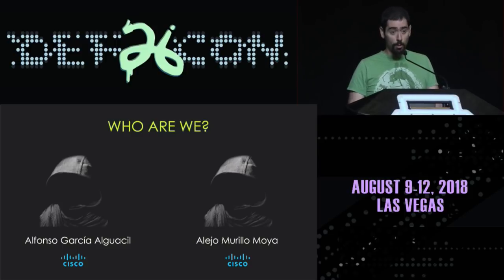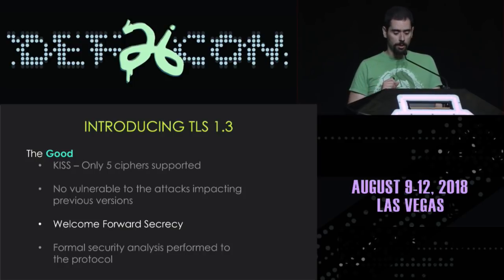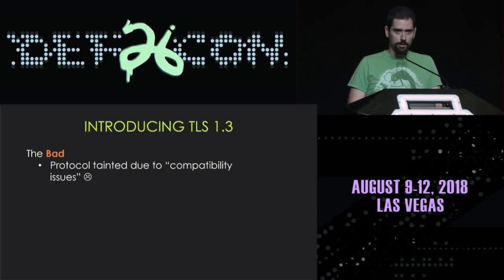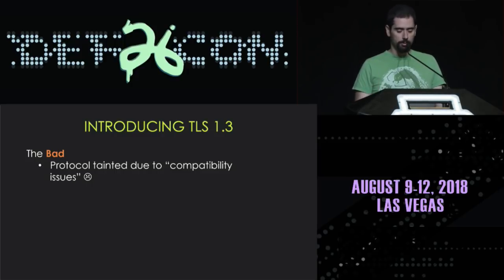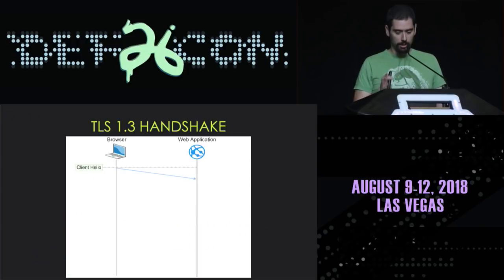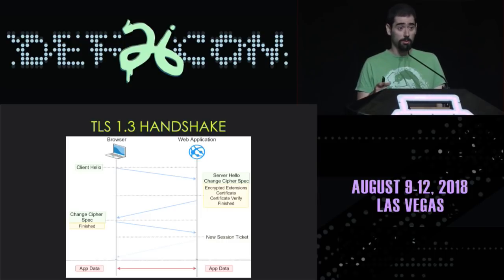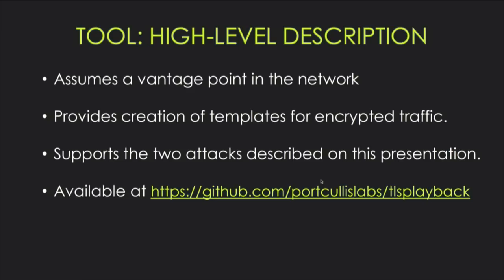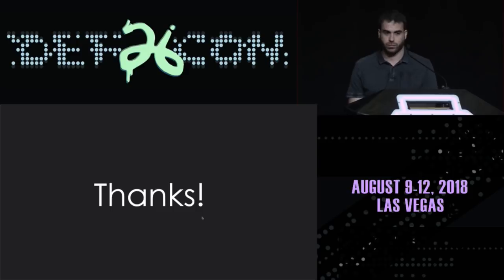DEF CON 26 - Alfonso Alguacil and Murillo Moya - Playback a TLS 1 point 3 story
TLS 1.3 is the new secure communication protocol that should be already with us. One of its new features is 0-RTT (Zero Round Trip Time Resumption) that could potentially allow replay attacks. This is a known issue acknowledged by the TLS 1.3 specification, as the protocol does not provide replay protections for 0-RTT data, but proposed countermeasures that would need to be implemented on other layers, not at the protocol level. Therefore, the applications deployed with TLS 1.3 support could end up exposed to replay attacks depending on the implementation of those protections.

This talk will describe the technical details regarding the TLS 1.3 0-RTT feature and its associated risks. It will include Proof of Concepts (PoC) showing real-world replay attacks against TLS 1.3 libraries and browsers. Finally, potential solutions or mitigation controls would be discussed that will help to prevent those attacks when deploying software using a library with TLS 1.3 support.